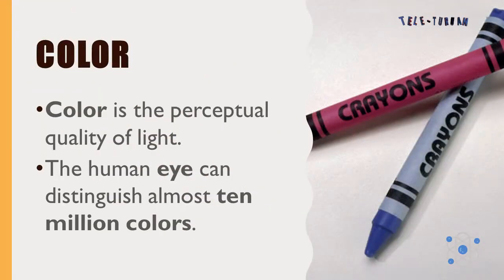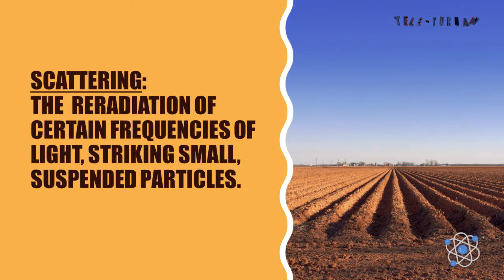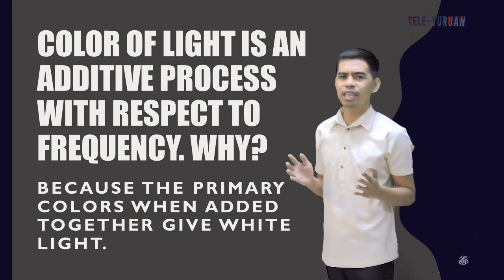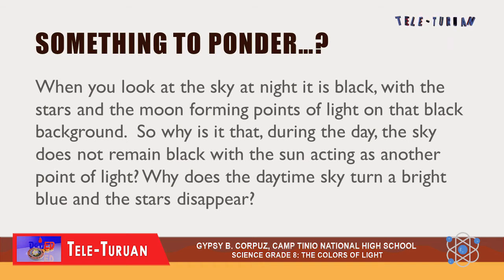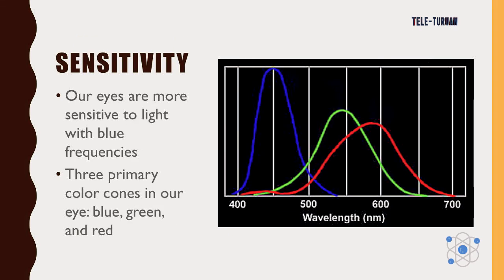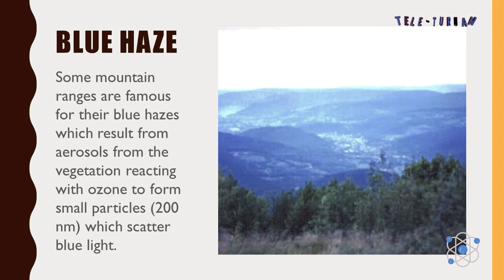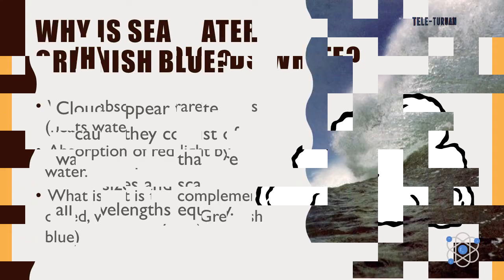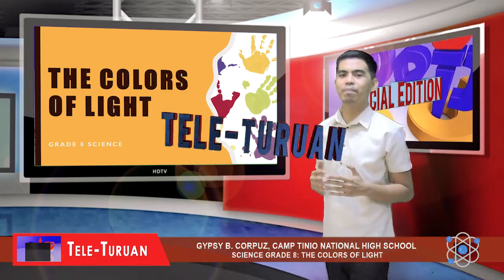The Colors of Light Grade 8 Science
Video Lesson in The Colors of Light Grade 8 Science